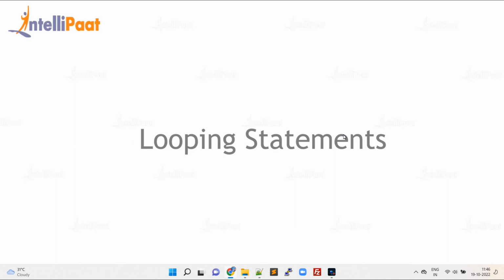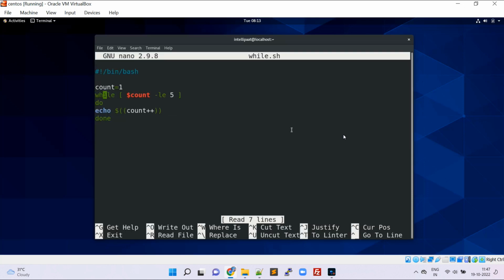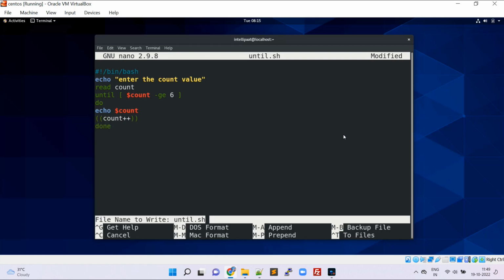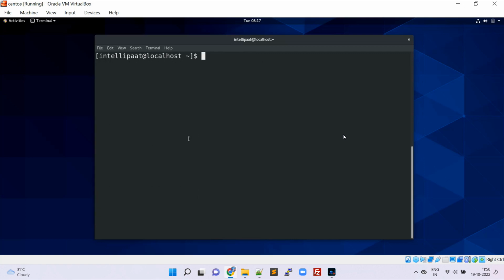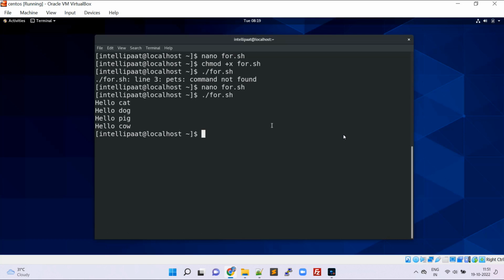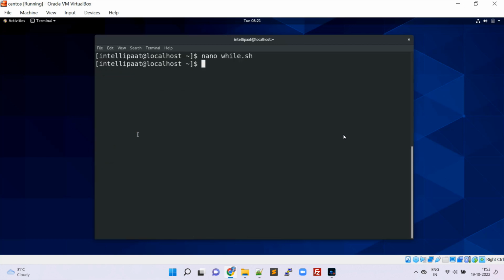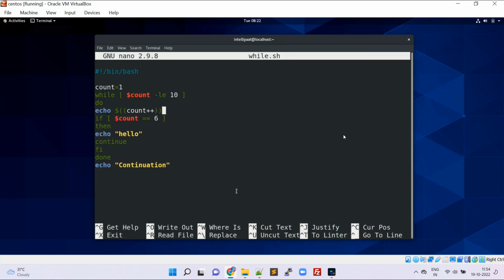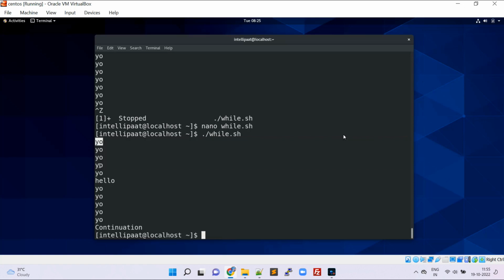LM5 Lecture 4 Hands On Looping Statements ||| Linux course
It is a Looping Statements ||| Linux course || linuxadministration begginners ,linux operating system,linux for beginners,linux commands,linux command line for beginners,linux administrator,linux vs windows,linux installation step by step,linux operating system full course,linux interview questions,linux tutorial,linux mint,linux for biginers,linux tutorial for beginners tamil,bash shell script tutorial,linuxadministration,begginners,how to